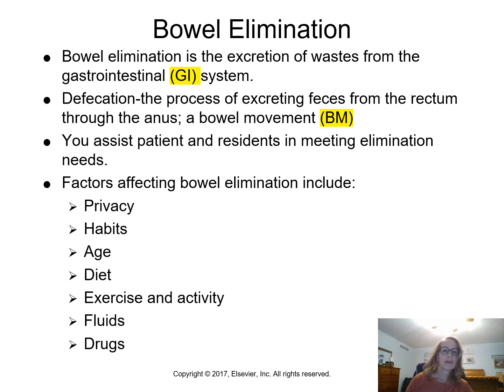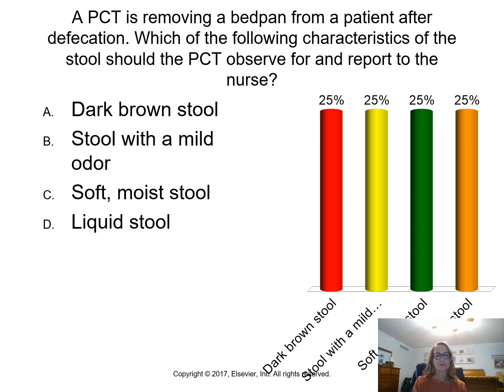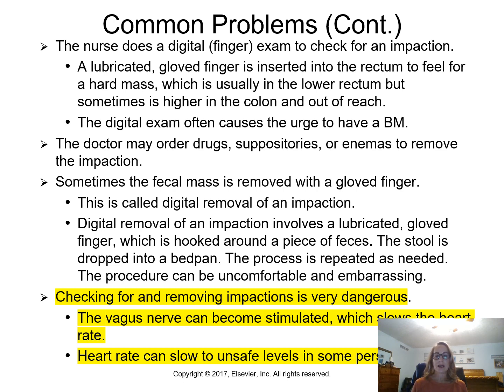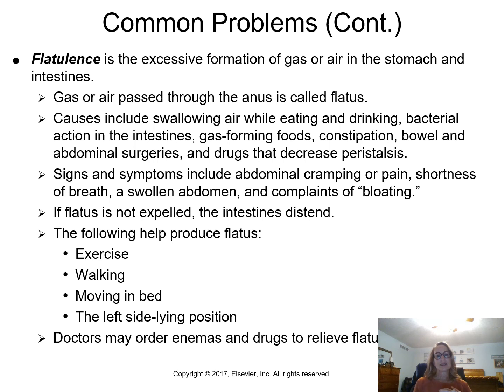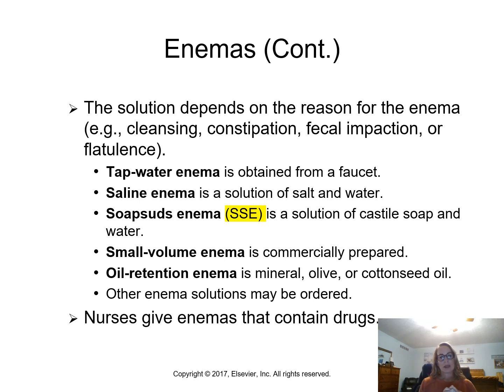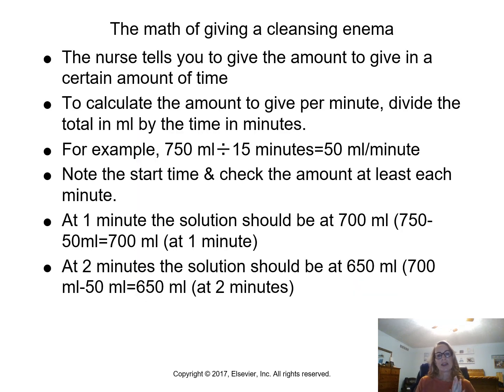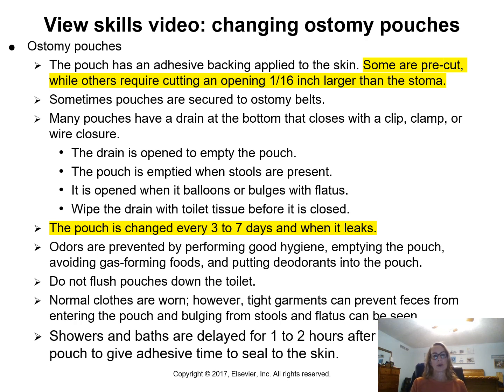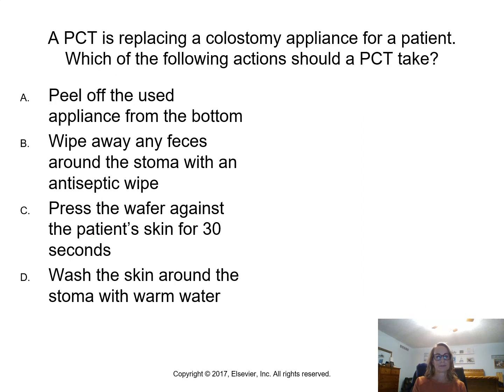Virtual PCT 101 Chapter 29 instructor PP bowel needs